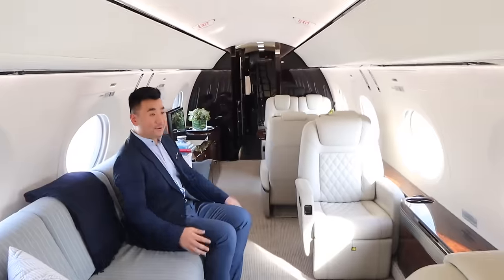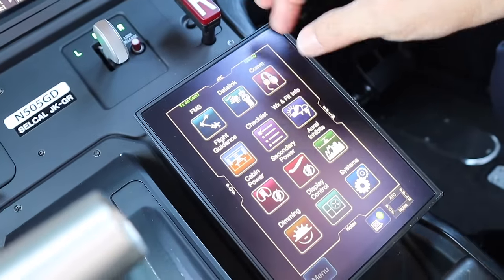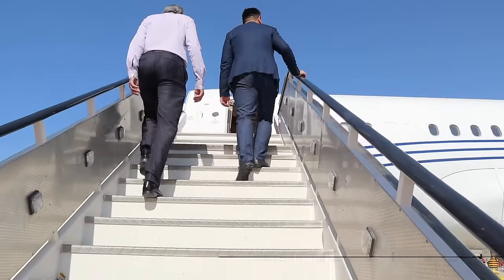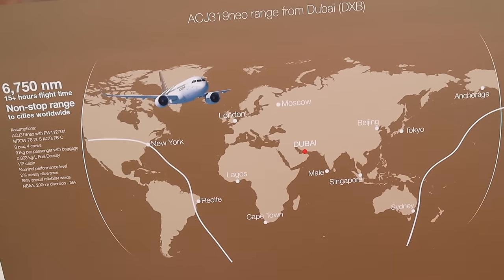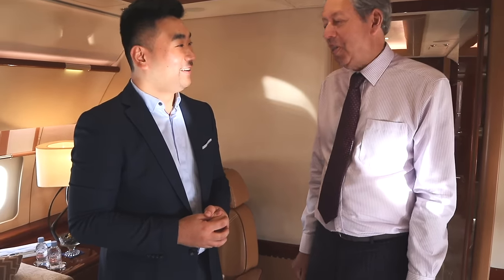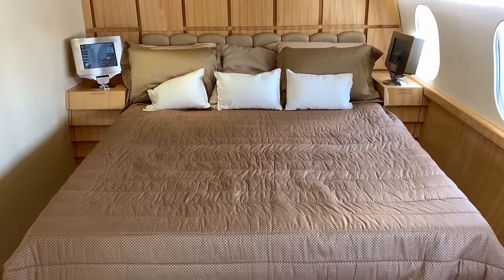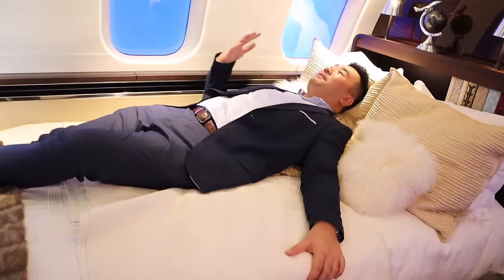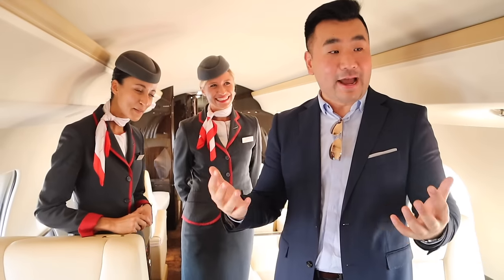Inside World's 5 Fastest & Most EXPENSIVE Private Jets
This video features the MEBAA Middle East Business Aviation Show which showcase the latest top of the line private jets.

Watch the video for a tour inside the latest Gulfstream G500 and Gulfstream G650ER, Airbus ACJ 319, Boeing 757 BBJ, Sukhoi Superjet RRJ95, Bombardier Global 7500 and Vista Jet Bombardier Global Express 6000.